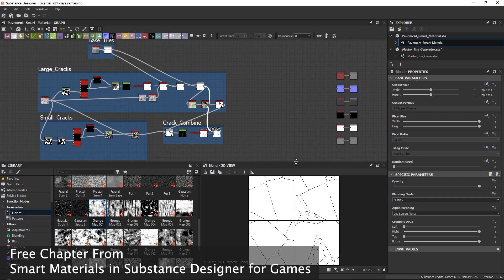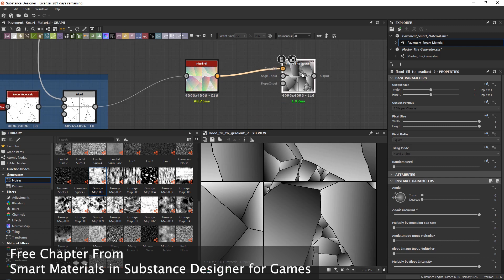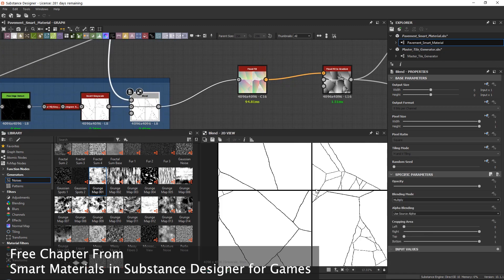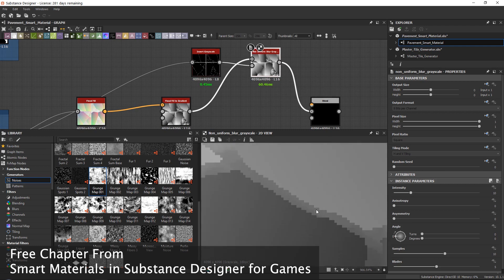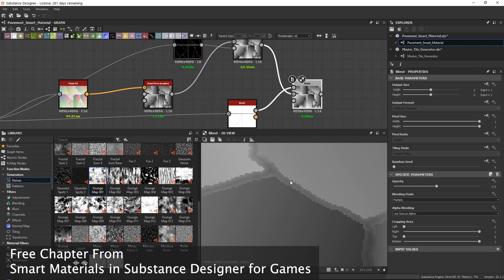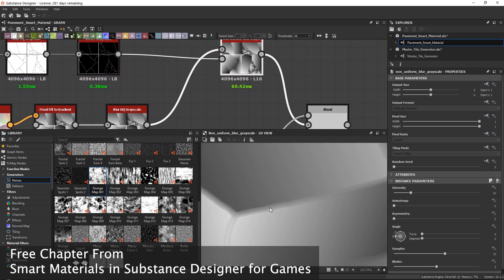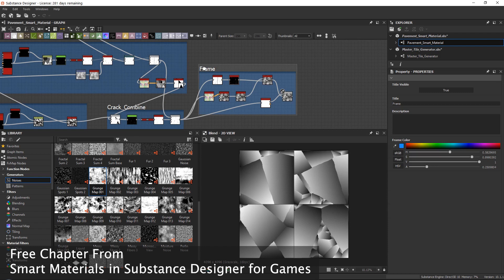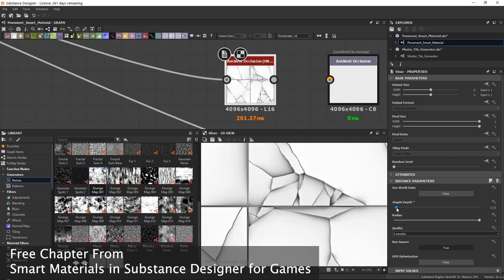Pro Techniques for Adding Variation to Height Map in Substance Designer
Use simple and clean techniques for adding easy variation to your height map in Substance Designer. This is a free chapter from Smart Materials in Substance Designer for Games.